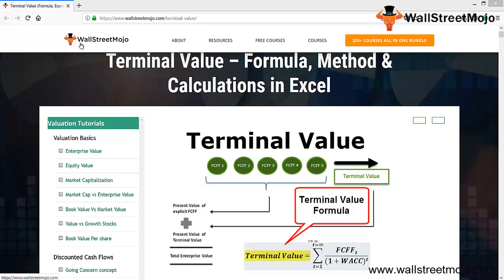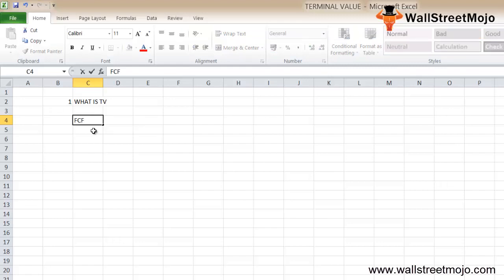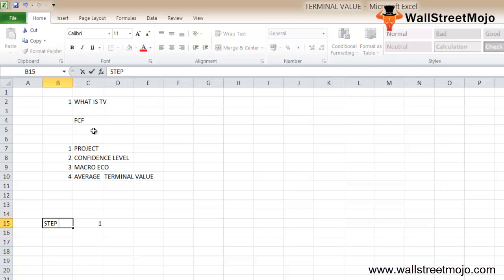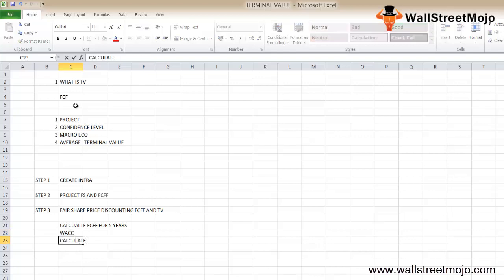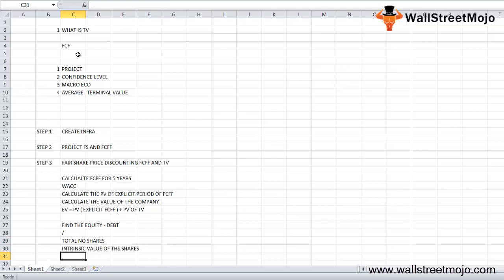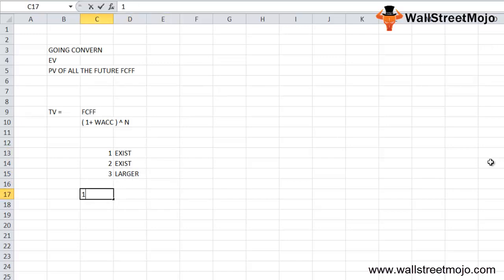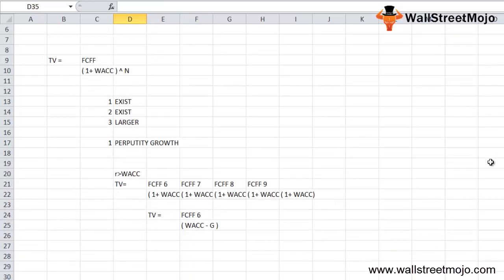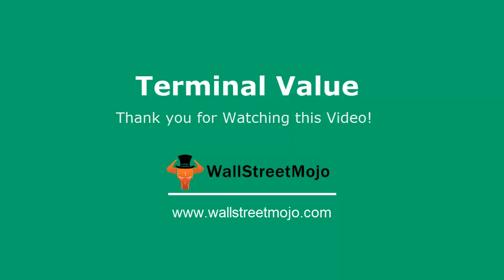Terminal Value - Meaning, Formula, Example, Calculation in Excel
In this video on Terminal Value, we are going to learn this topic in detail including its formula, examples and calculation in Excel.

𝐖𝐡𝐚𝐭 𝐢𝐬 𝐓𝐞𝐫𝐦𝐢𝐧𝐚𝐥 𝐯𝐚𝐥𝐮𝐞?
Terminal value is the value of a Firm’s expected FCF (Free Cash Flow) beyond the period of explicit projected financial model.

𝐓𝐞𝐫𝐦𝐢𝐧𝐚𝐥 𝐕𝐚𝐥𝐮𝐞 𝐅𝐨𝐫𝐦𝐮𝐥𝐚
Below is the formula for Terminal value.

𝐓𝐞𝐫𝐦𝐢𝐧𝐚𝐥 𝐕𝐚𝐥𝐮𝐞 𝐅𝐨𝐫𝐦𝐮𝐥𝐚 =  (𝐅𝐂𝐅𝐧 𝐱 (𝟏 + 𝐠))  /  (𝐖𝐀𝐂𝐂 – 𝐠)

Here,

FCF =  Free Cash Flow
g = perpetual growth rate of Free Cash Flow
WACC = Weighted Average Cost of Capital

𝟑 𝐓𝐲𝐩𝐞𝐬 𝐨𝐟 𝐓𝐞𝐫𝐦𝐢𝐧𝐚𝐥 𝐕𝐚𝐥𝐮𝐞 𝐅𝐨𝐫𝐦𝐮𝐥𝐚𝐬

𝟭. 𝗣𝗲𝗿𝗽𝗲𝘁𝘂𝗶𝘁𝘆 𝗚𝗿𝗼𝘄𝘁𝗵 𝗺𝗼𝗱𝗲𝗹: This method is the preferred formula to calculate Terminal Value of the firm.

𝗧𝗲𝗿𝗺𝗶𝗻𝗮𝗹 𝗩𝗮𝗹𝘂𝗲 = 𝗙𝗖𝗙𝗙_𝟲 / (𝗪𝗔𝗖𝗖 - 𝗚𝗿𝗼𝘄𝘁𝗵 𝗥𝗮𝘁𝗲)

𝟮. 𝗡𝗼 𝗚𝗿𝗼𝘄𝘁𝗵 𝗣𝗲𝗿𝗽𝗲𝘁𝘂𝗶𝘁𝘆 𝗠𝗼𝗱𝗲𝗹: This formula assumes that the growth rate is zero!

𝗧𝗲𝗿𝗺𝗶𝗻𝗮𝗹 𝗩𝗮𝗹𝘂𝗲 = 𝗙𝗖𝗙𝗙_𝟲 / 𝗪𝗔𝗖𝗖

𝟯. 𝗘𝘅𝗶𝘁 𝗠𝘂𝗹𝘁𝗶𝗽𝗹𝗲 𝗠𝗲𝘁𝗵𝗼𝗱: This formula uses the underlying assumption that market multiple basis is a fair approach to value a Businesses.

𝗧𝗲𝗿𝗺𝗶𝗻𝗮𝗹 𝗩𝗮𝗹𝘂𝗲 = 𝗙𝗶𝗻𝗮𝗻𝗰𝗶𝗮𝗹 𝗠𝗲𝘁𝗿𝗶𝗰 𝘅 𝗧𝗿𝗮𝗱𝗶𝗻𝗴 𝗠𝘂𝗹𝘁𝗶𝗽𝗹𝗲

To know more about Terminal Value, you can go to this 𝐥𝐢𝐧𝐤 𝐡𝐞𝐫𝐞